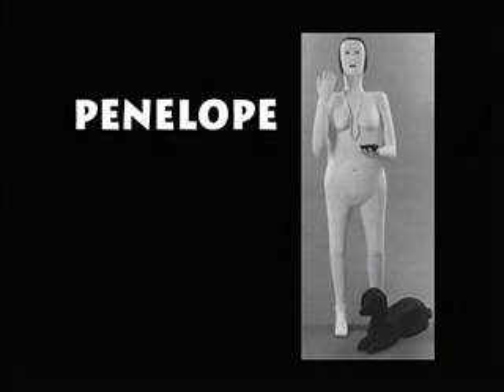Bubby Mooers - Penelope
Folk Artist Clarence (Bubby) Mooers tells the story of the creation of Penelope, a carving which is now in the permanent collection of the Canadian Museum of Civilization.